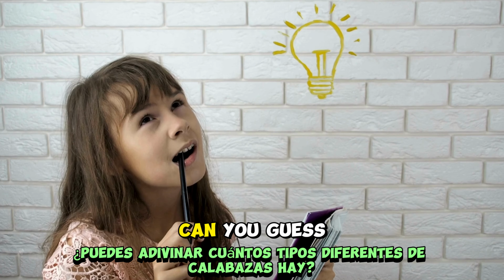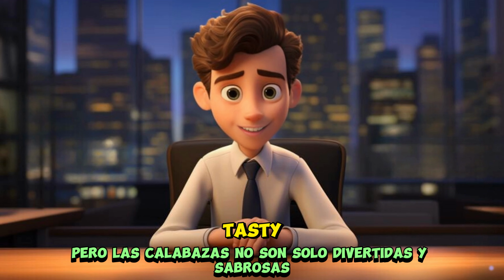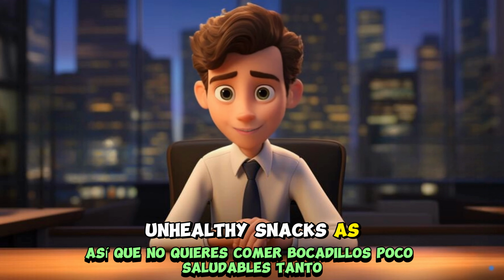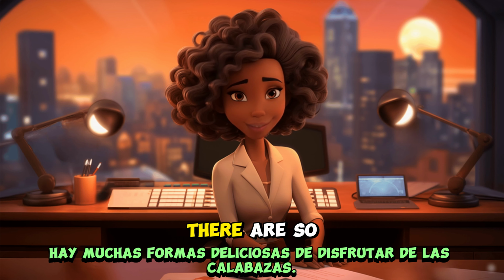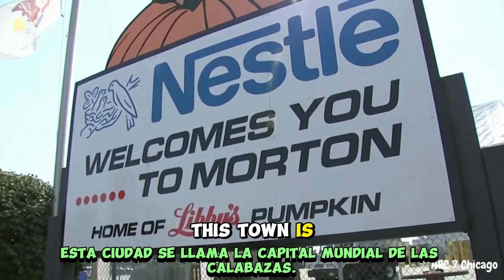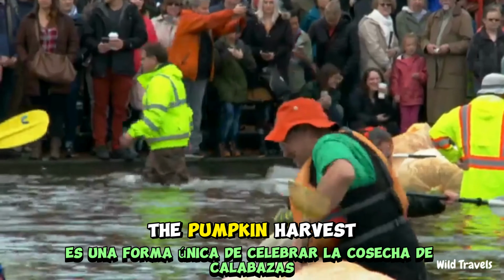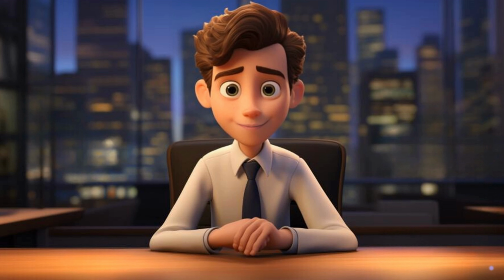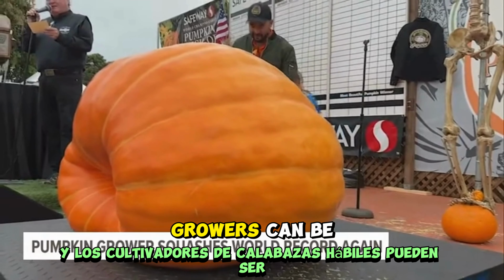Pumpkins - Educational Videos for Kids - Nutraplanet News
Ever wondered why pumpkins are orange or why we can't get enough of them every fall? Get ready for a gourd-geous adventure into the world of pumpkins! From ancient history to modern-day recipes, we're spilling the beans (or should we say, seeds?) on everything pumpkin.
In this video, we'll answer all your burning questions:

Why are pumpkins the color of sunsets?
What makes these plump veggies a nutritional powerhouse?
How did pumpkins go from ancient snack to Halloween icon?

But wait, there's more! We're serving up a smorgasbord of pumpkin facts that'll make you the star of any fall gathering. Did you know there are over 45 types of pumpkins? Or that people race in giant pumpkin boats? (Yes, really!)
Get ready to:

Discover mouthwatering pumpkin recipes (pumpkin spice lovers, unite!)
Learn how to pick the perfect pumpkin for carving or cooking
Find out about the record-breaking pumpkin that weighs as much as a small car!

Plus, stick around for our pumpkin quiz - it's sure to get you into the fall spirit faster than you can say "jack-o'-lantern"!
Whether you're a pumpkin newbie or a seasoned squash enthusiast, this video is packed with fun facts, tasty tips, and autumn inspiration. So grab your favorite fall beverage, get cozy, and let's dive into the wonderful world of pumpkins!